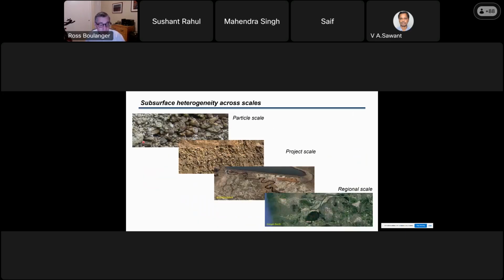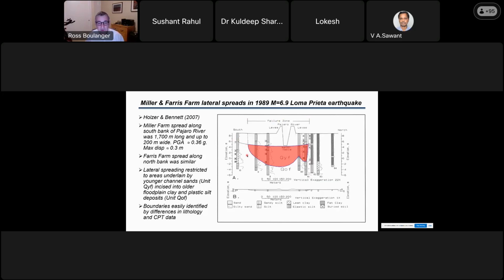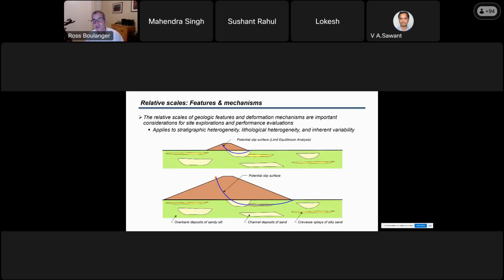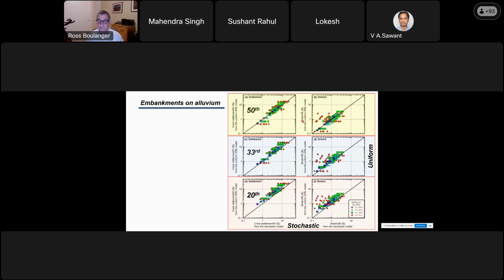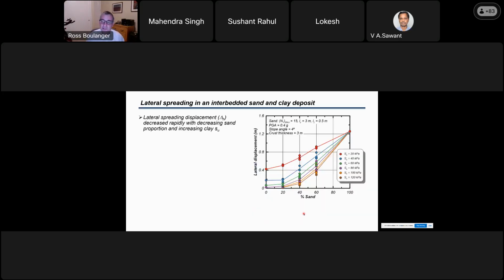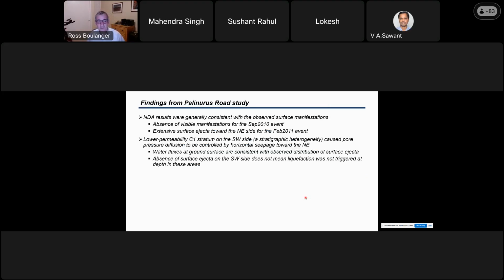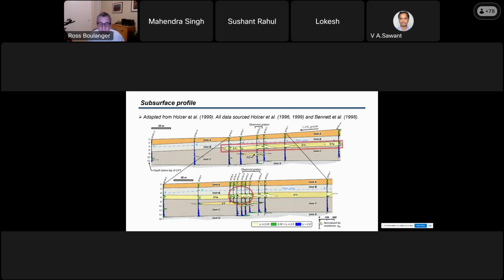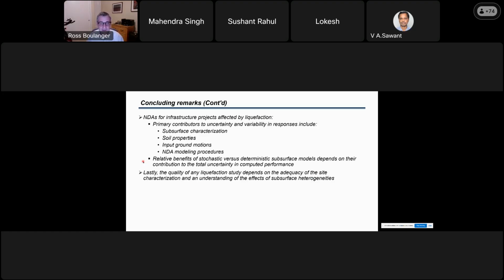Sixth Lecture on Engineering the Future Progressive Practices in Geotechnical Engineering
Topic: "Effects of Subsurface Heterogeneity on Liquefaction-induced Ground Deformation During Earthquakes,"
Speaker: Prof. (Dr) Ross W. Boulanger
About Speaker: Ross Boulanger is a consulting civil engineer and a Distinguished Professor Emeritus in the Department of Civil and Environmental Engineering at the University of California, Davis. He received his Bachelor's degree from the University of British Columbia in 1986, followed by his Master's and Doctoral degrees from the University of California at Berkeley. His tenure at UC Davis from 1992 through 2023 included 14 years as Director of the Center for Geotechnical Modeling and its national shared-use centrifuge facilities. He has over 300 publications, primarily related to liquefaction and its remediation, seismic performance of dams and levees, and seismic soil-structure interaction. His consulting activities are primarily related to dam, tunnel, and infrastructure projects. His honors include the Casagrande Award, Huber Prize, Norman Medal, and Peck Award from ASCE, the Ishihara Lecture from ISSMGE, and election to the US National Academy of Engineering.